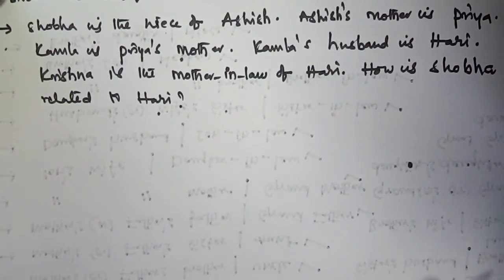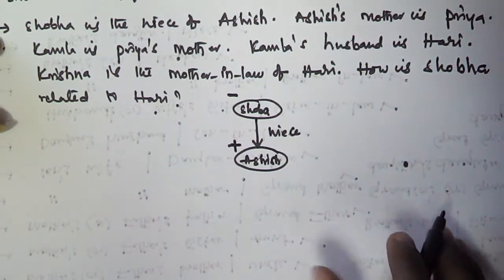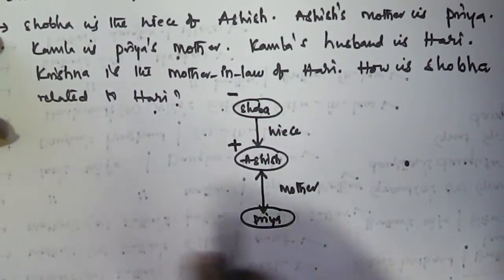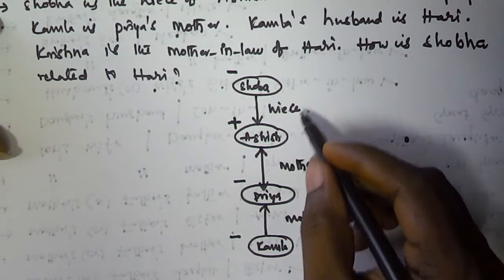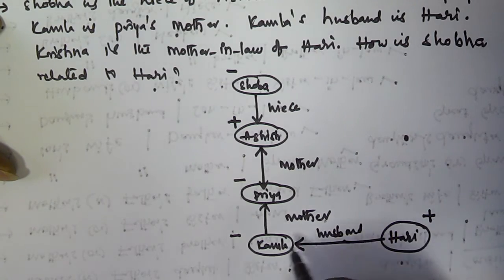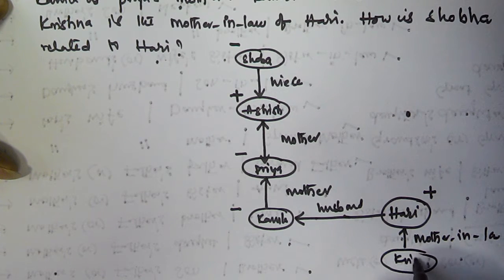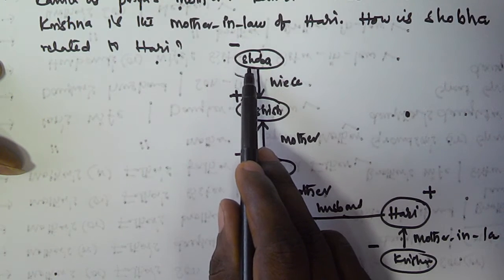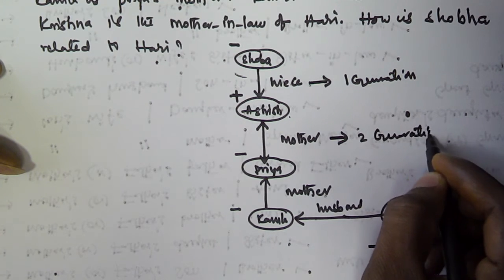Blood Relations Reasoning Tricks For Bank PO Clerk SSC | Part 3